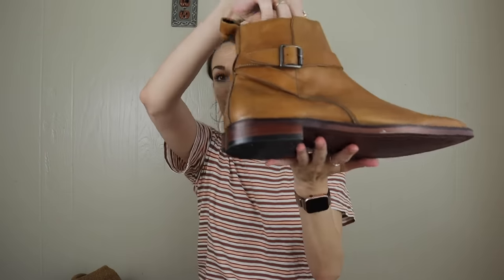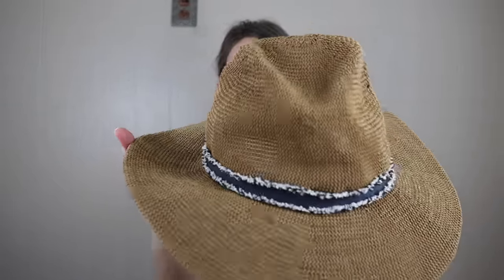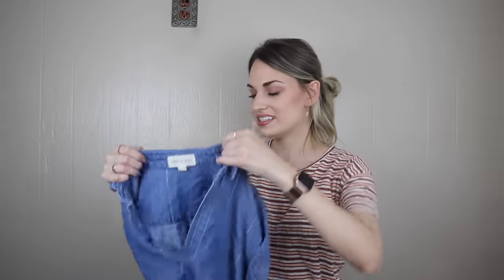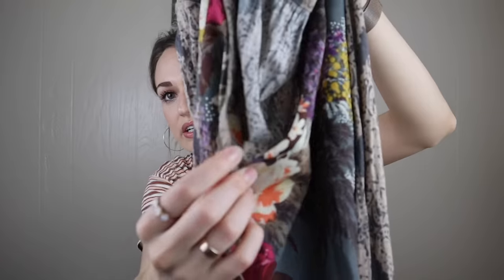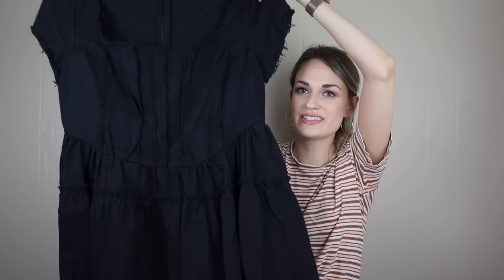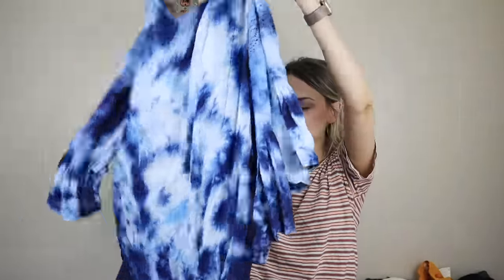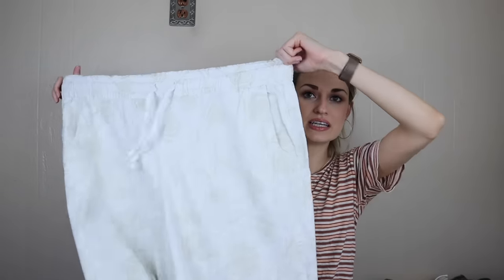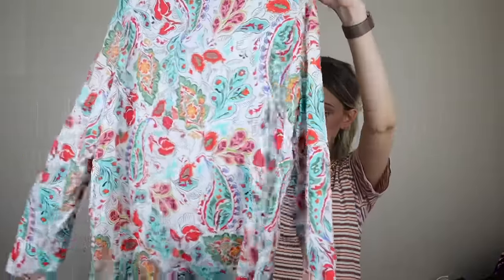HUGE 50+ ITEM Austin, Tx. Goodwill Thrift Outlet [Bins] Haul to Resell for a Profit $$ on Poshmark!!